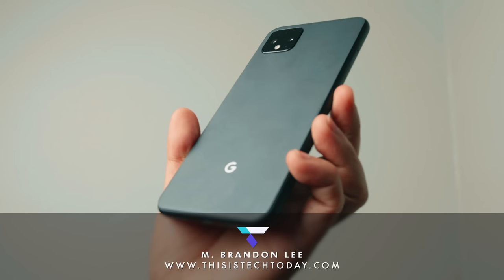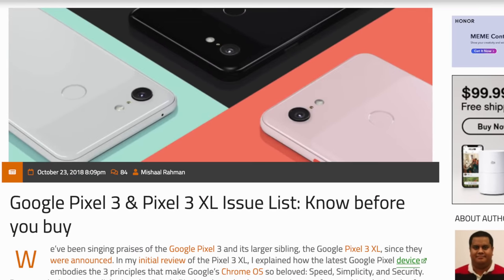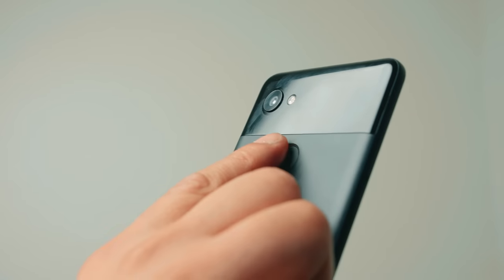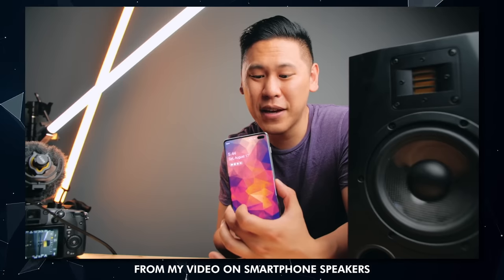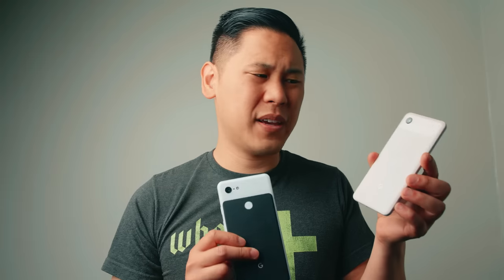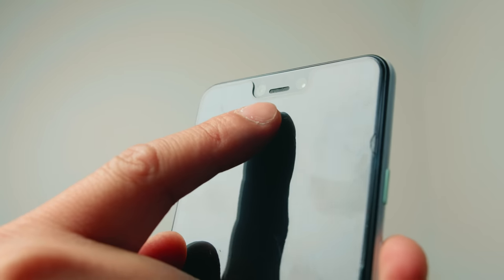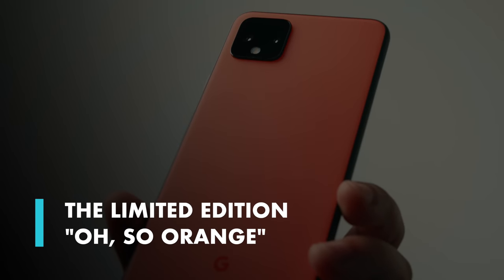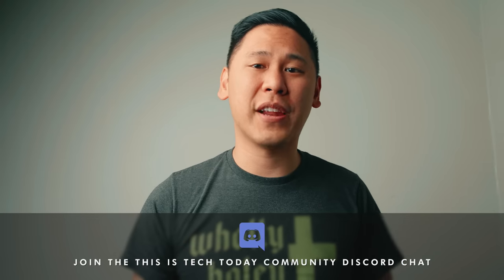The Google Pixel 4 XL Shows That YOU SHOULD NEVER BUY A GOOGLE PIXEL...(right away)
The Google Pixel 4 XL is out & it shows us again that you shouldn't pre-order a Google Pixel 4 Phone🔥PROTECT YOURSELF FROM FRAUD & GET $5 FREE ON YOUR NEXT PURCHASE WITH PRIVACY.COM (Sponsored)
👀Customize the look of your Pixel 4 with a dbrand skin

-- LINKS --
🔥Find the BEST DEAL on the Google Pixel 4 and Pixel 4 XL

🐦Twitter, Instagram, and Facebook @thisistechtoday